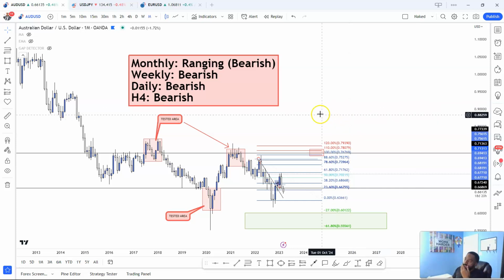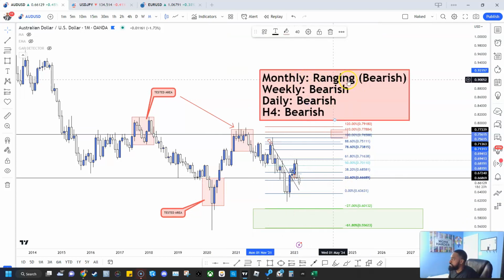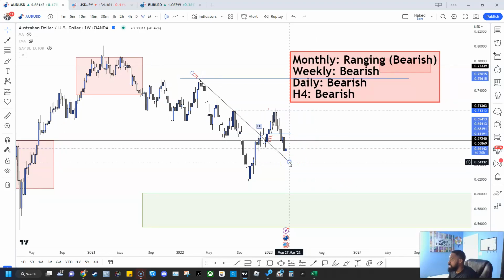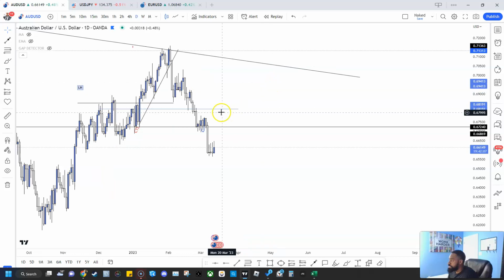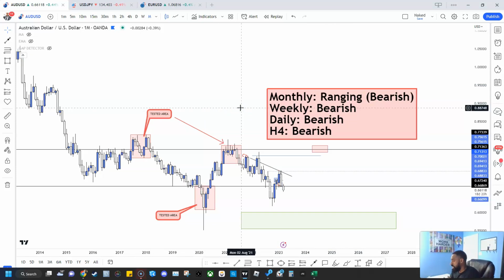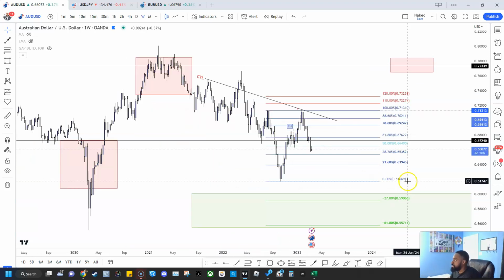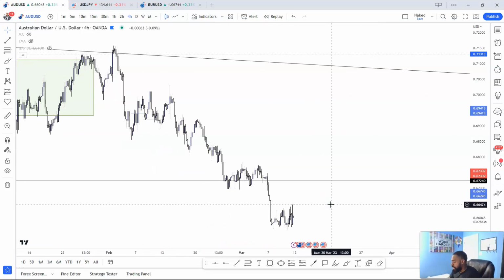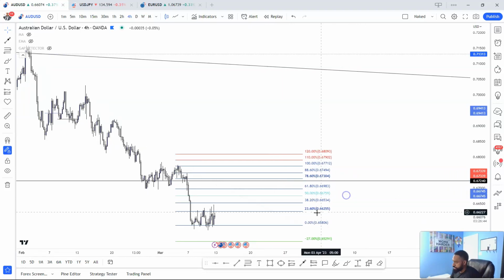AUD/USD UPDATE / Weekly Top Down Analysis /Technical Analysis 03-12-2023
AUD/USD TODAY. If your Looking for a second opinion or a directional bias? ENJOY!